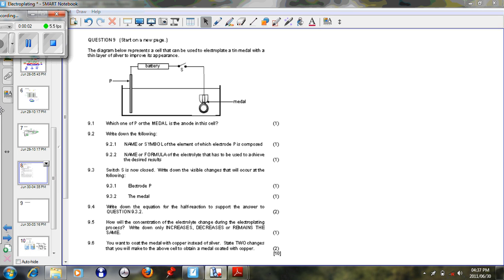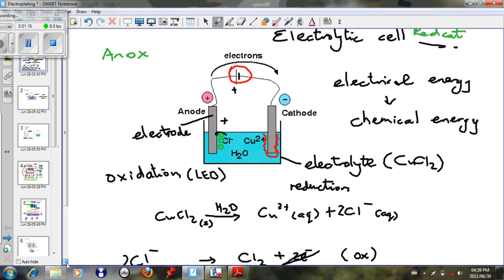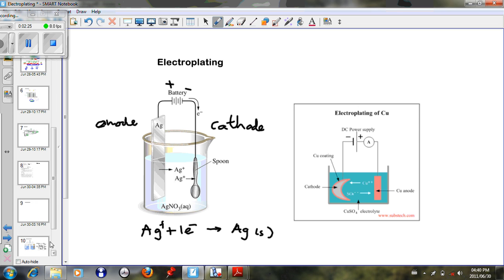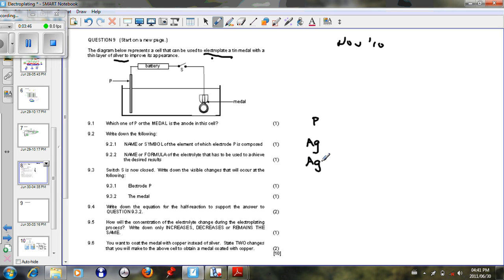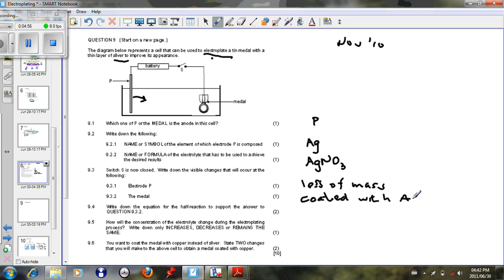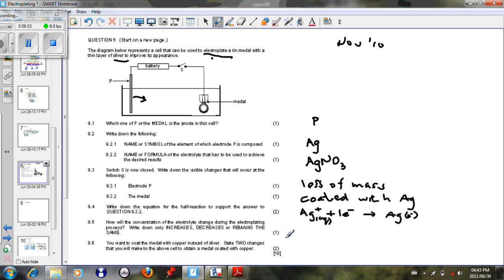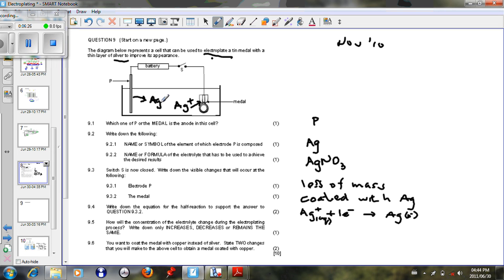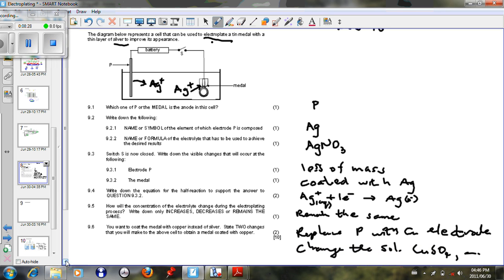electrolysis 5 exam question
An exam question related to electrolysis. Revision for the final exam.